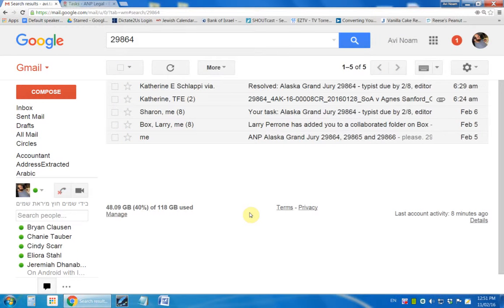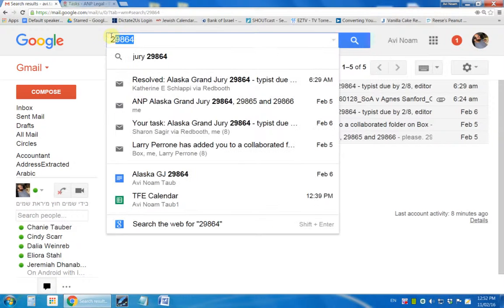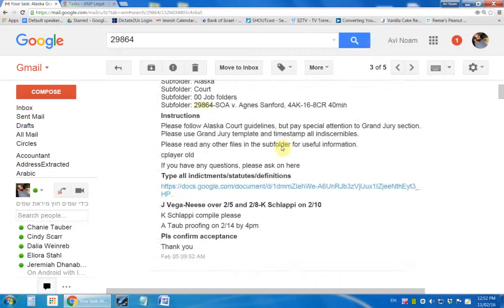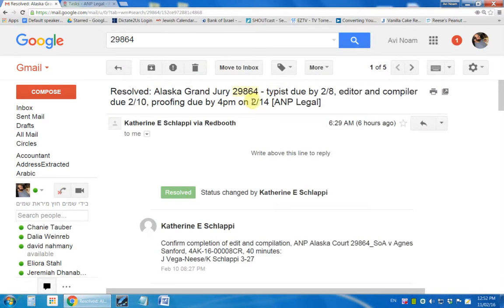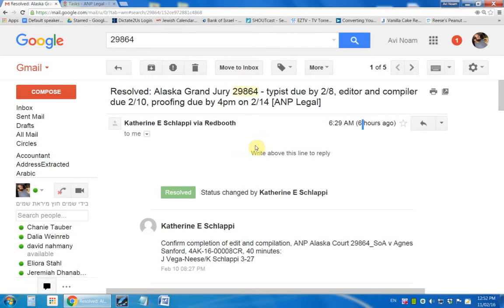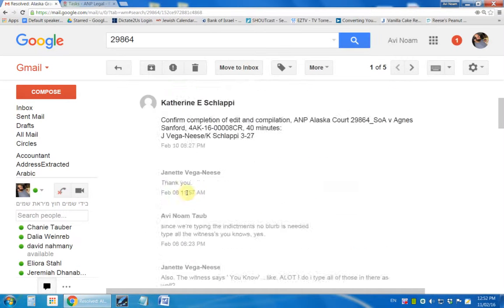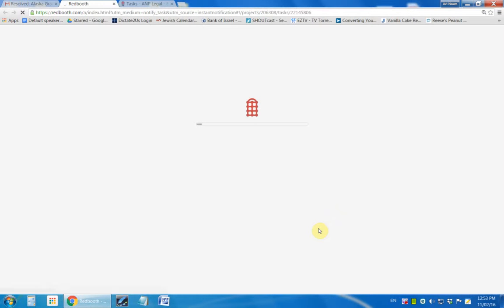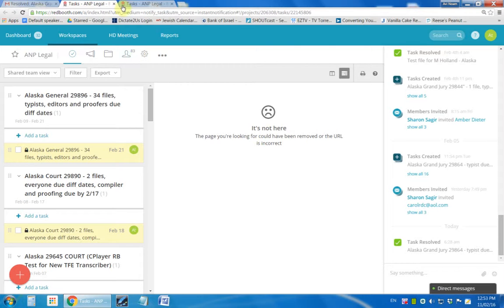Redbooth Resolving Tasks No UnResolve